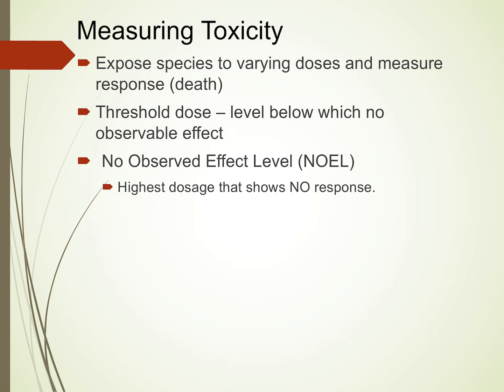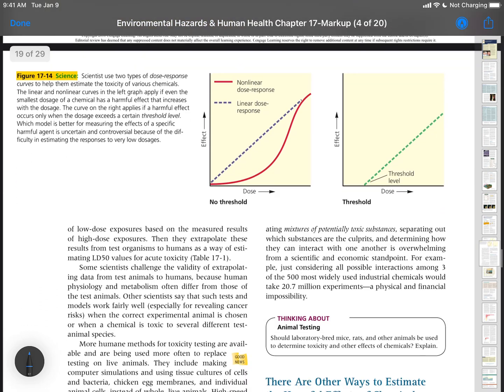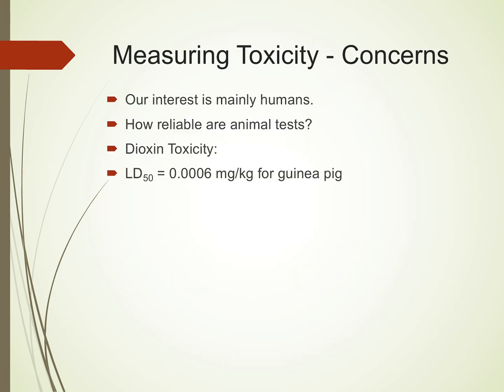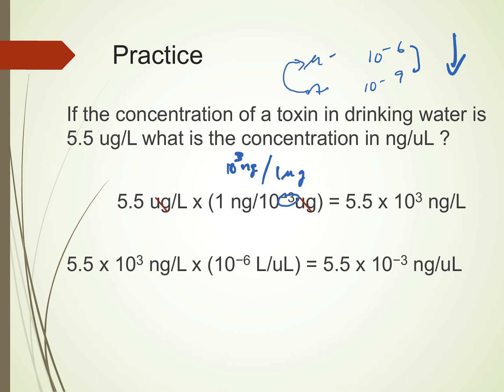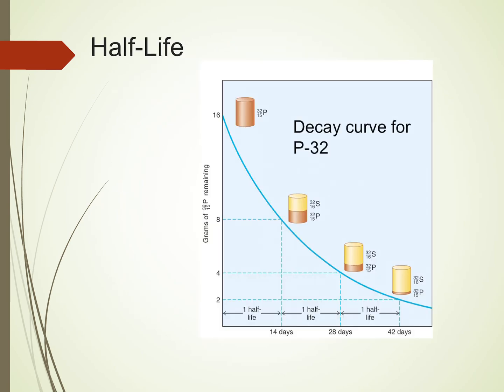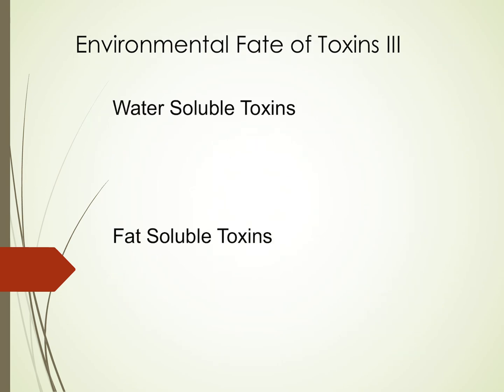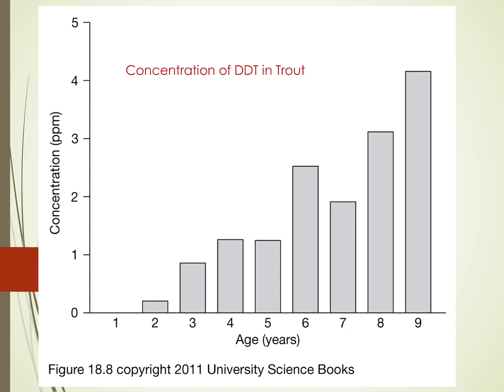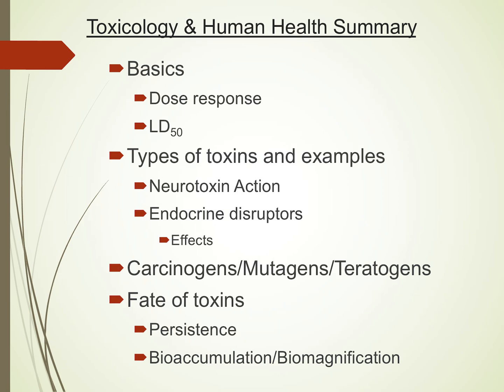Toxicology II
Measuring Toxicity